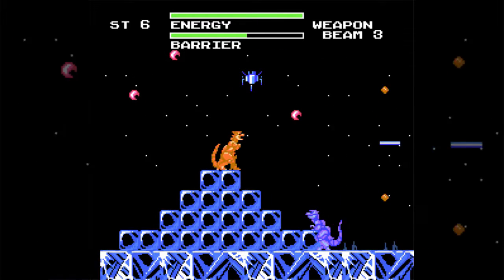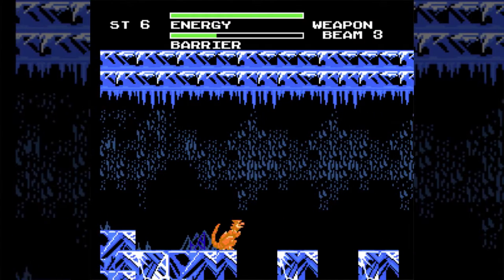Let's Play Dynowarz: Destruction of Spondylus! - Finale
Episode 2: Spondylus Cessation

Endgame. And it's entirely as anti-climactic as you'd think. Thinking about it, the boss fights in the Cyborasaurus sections are the only things that actually climb in difficulty in the traditional sense, and the Proteus sections really just get longer, thus the difficulty there. Evne then, given the infinite continues, doesn't really matter at the end of the day, does it?